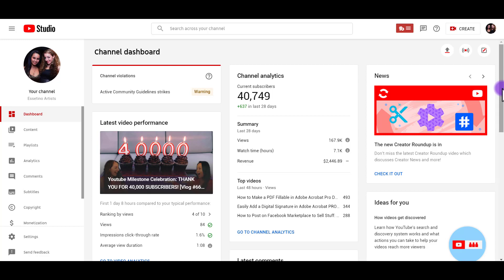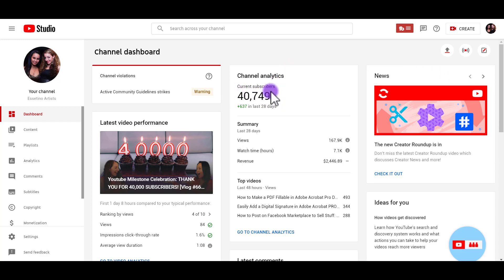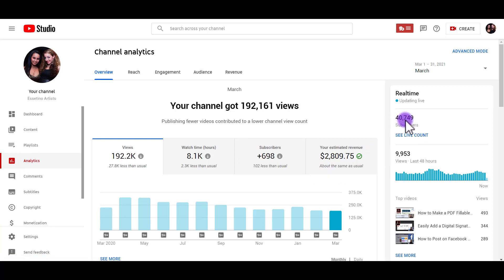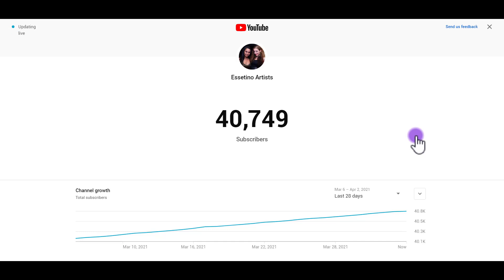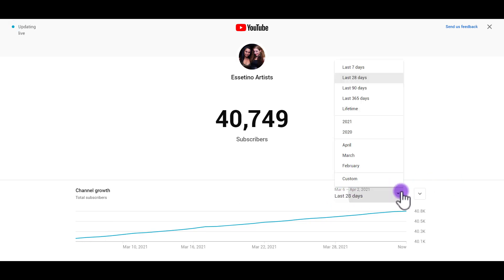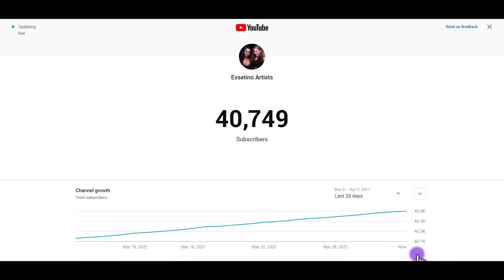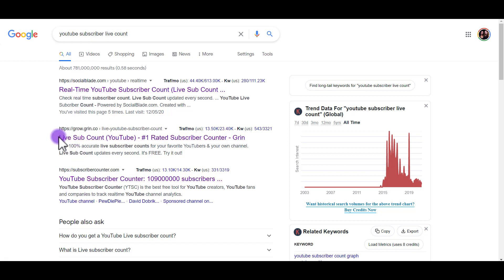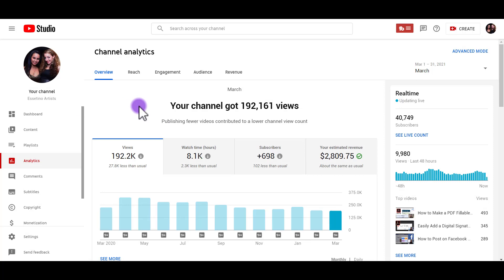How to Check Your Youtube Live Subscriber Count 2021 | Youtube Tips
In this video I will show you how to check real time subscriber count on your channel. Youtube has recentily added a new feature called the youtube live subscriber count in the creator dashboard.

🎬 NEXT VIDEO ➤  Getting Youtube to Recommend Your Videos: 3 Things You Can Do Now to Work With the Algorithm

🎥 ➤ OUR FILMING GEAR:

✦ Cameras:

1. DSLR Camera: Canon M50

2. Webcam Camera: Logitech c930e

✦ Microphones:

1. USB Mic: Fifine Technology

2. Lapel Mic: PowerDeWise